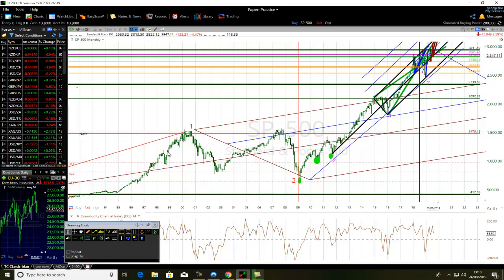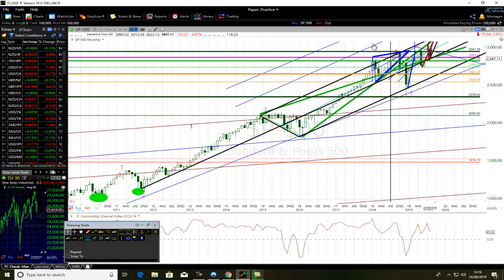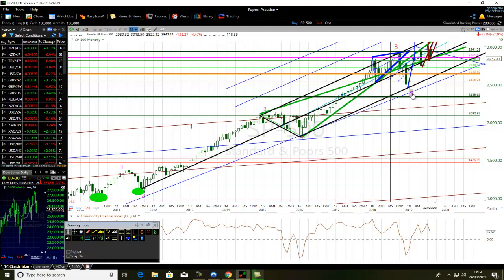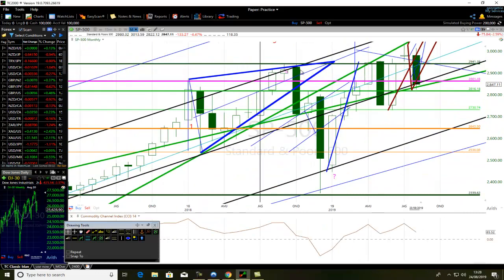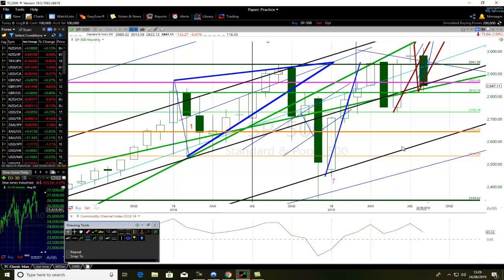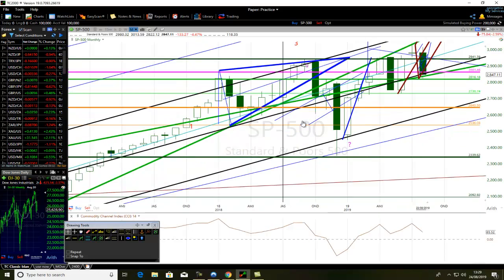Elliott Wave Trader vs S&P 500 Wave Analysis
A wave trading video that explains what wave
trading strategy an Elliott wave trader should deploy
when the price-action is at a junction.

The financial instrument that the Elliott wave trader is
analyzing is the S&P 500 index.  Become a better
S&P 500 Elliott wave trader.
Learn more.